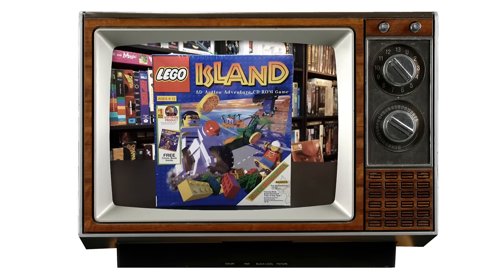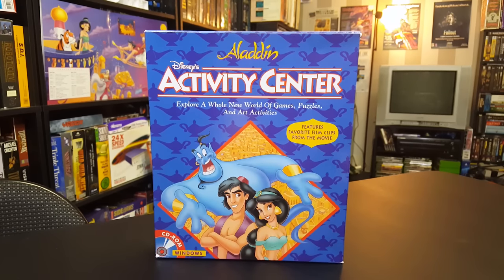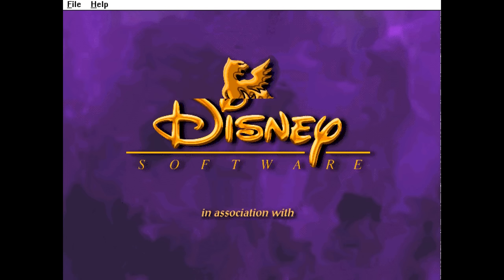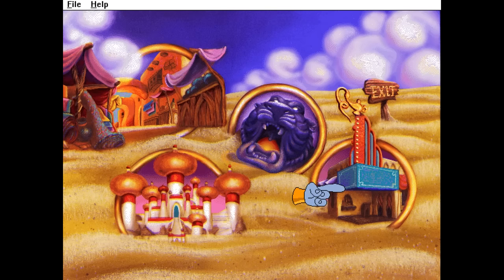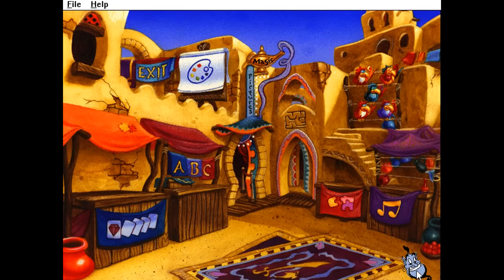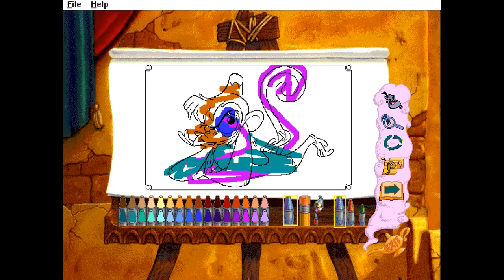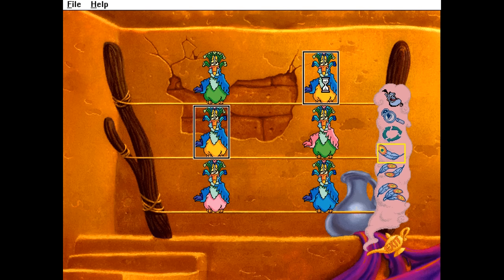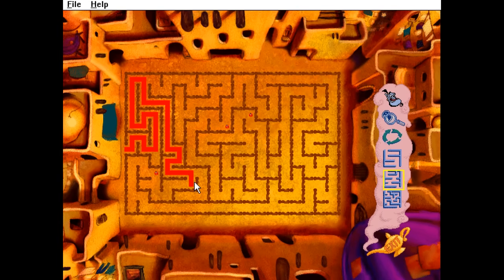LGR - Disney's Aladdin Activity Center Review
These activity center programs for PCs and Macs were all over the place in the mid-90s. And because this is Aladdin, it is clearly the best one of the bunch.

Music used is from the Sega Genesis version of Aladdin